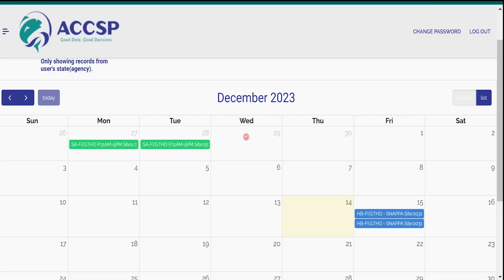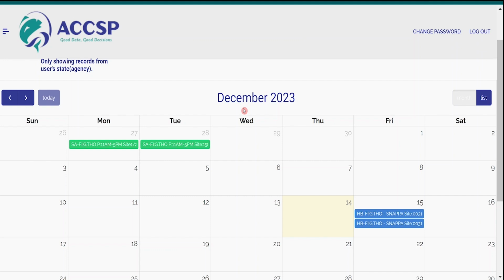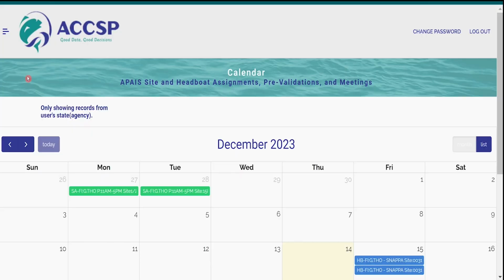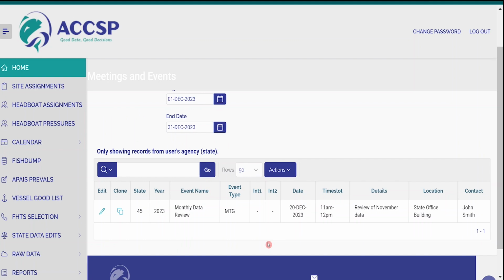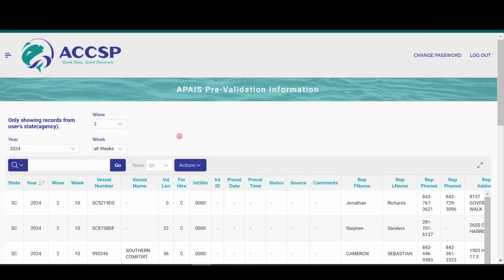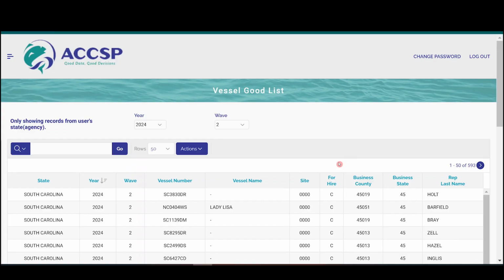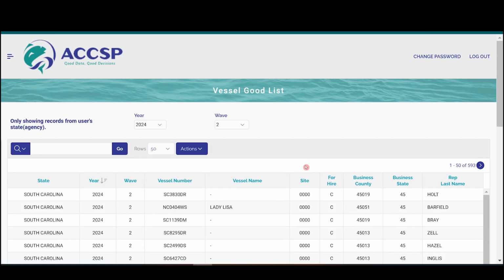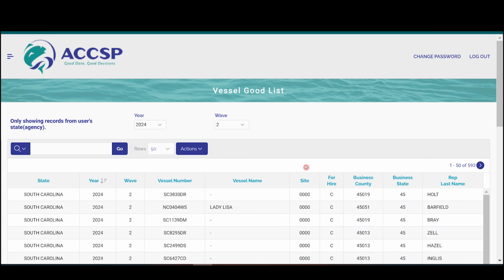Assignment Tracking Application (ATA) Tutorials – FIELD Users - Section 2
00:00:00    Intro
00:00:25    Calendar
00:02:17    FishDump
00:02:46    APAIS Prevals
00:03:28    Vessel Good List